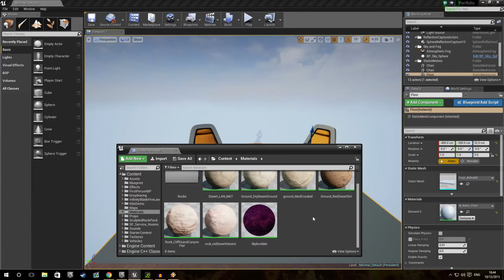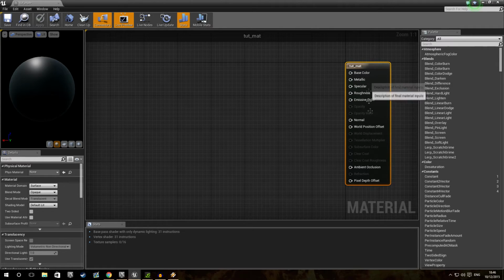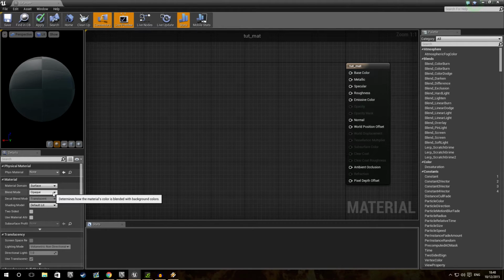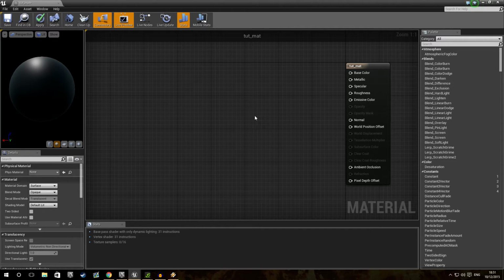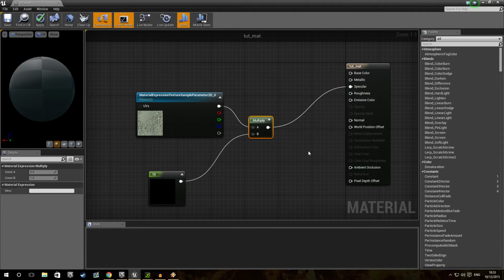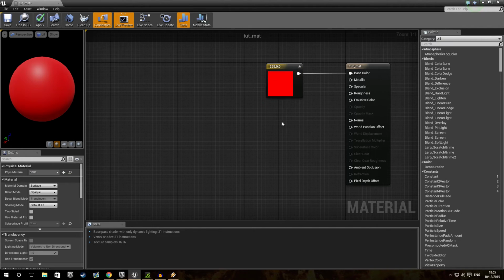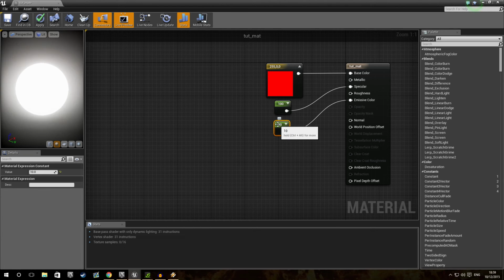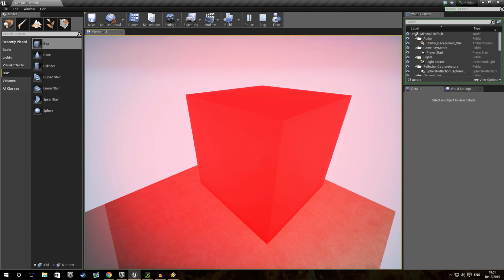Unreal Engine 4 Tutorial: Introduction to material creation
In this tutorial we create a basic material and understand how we made it.

The tutorial covers the following:

[*] Material Editor.

[*] Material Creation.

[*] Constant Vector usage.